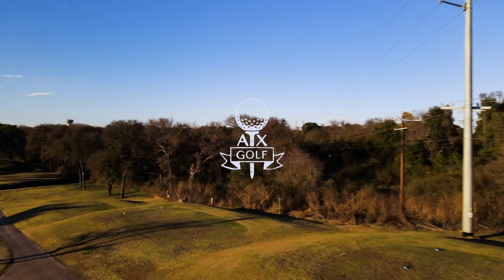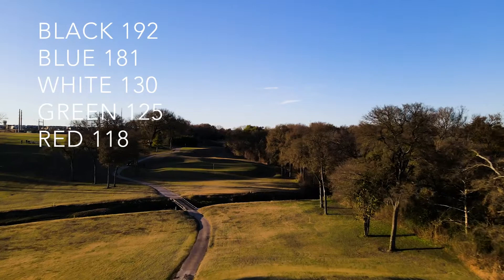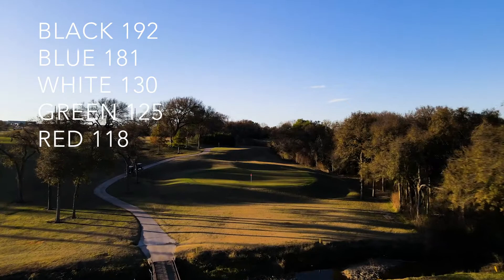Morris Williams Hole 12